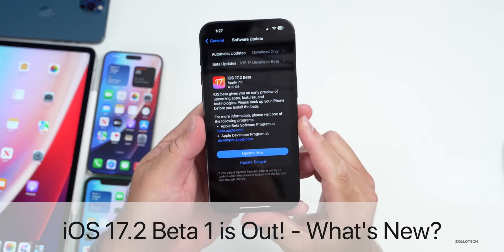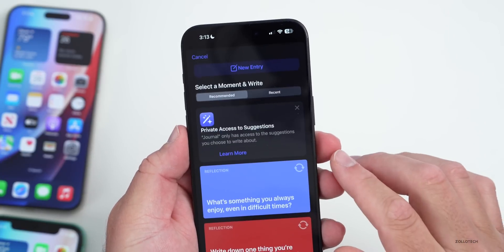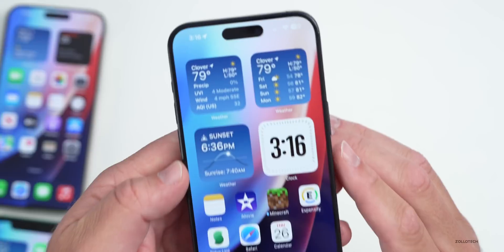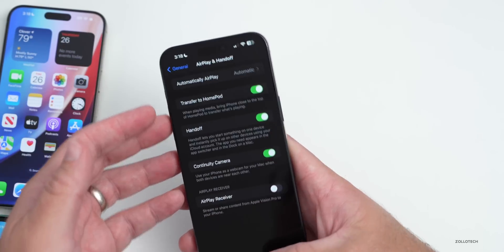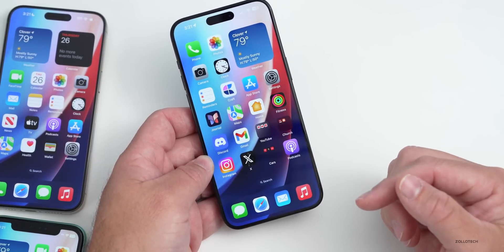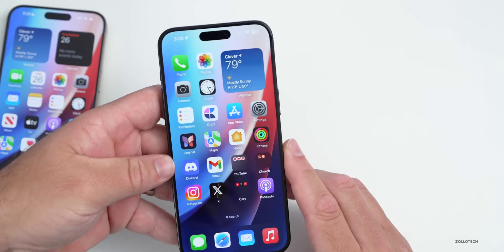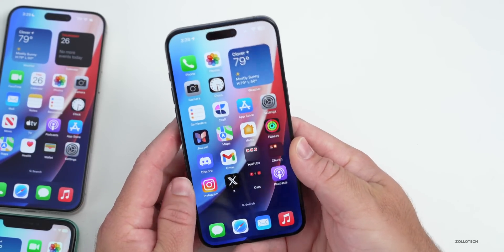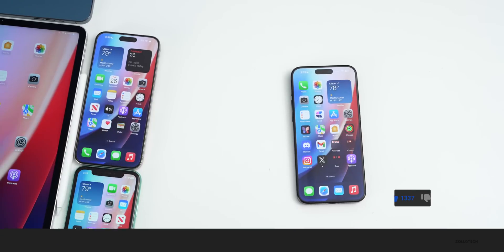iOS 17.2 Beta 1 is Out! - What's New?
iOS 17.2 Beta 1 is Out! - What’s New? - iOS 17.2 Beta 1 Released and iOS 17.1 Public Beta 1 should be out soon. iOS 17.2 Beta 1 brings the Journal app, features, updates, changes and brings bug fixes and security updates. In this video we show you everything new in iOS 17.2 Beta 1 using iPhone 12 Pro Max, iPhone 11 Pro Max, iPhone 14 Pro and iPhone 15 Pro Max

Apple releases today:

iPadOS 17.2 Beta 1
watchOS 10.2 Beta 1
macOS 14.2 Beta 1
tvOS 17.2 Beta 1
HomePodOS 17.2 Beta 1

*Chapters*
00:00 - Everything New
00:31 - Apple also released
00:49 - Size
01:07 - Build number and Modem Update
01:17 - New Features, Updates and Changes
03:14 - New Music Updates
04:01 - Widgets!
04:53 - iPhone 15 Pros get a new Update
06:12 - More New Features
07:50 - A Change to Contact Posters
08:15 - A few more small changes
10:00 - tvOS 17.2 Update
10:25 - Release Notes
11:17 - Bugs and Bug Fixes
11:40 - Performance and Heat
12:32 - Battery Health and Battery Life
13:43 - Should You Install iOS 17.2 Beta 1 Yet?
14:06 - iOS 17.2 Beta 2 and Release Schedule
14:47 - Benchmarks
15:42 - Conclusion